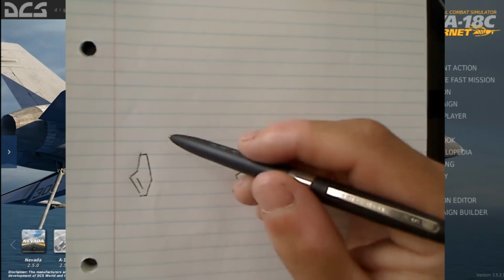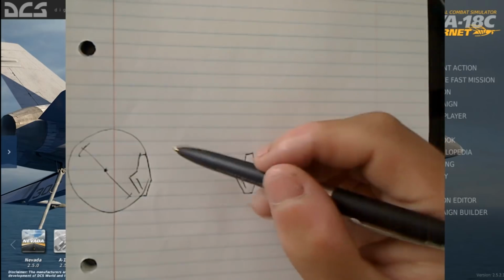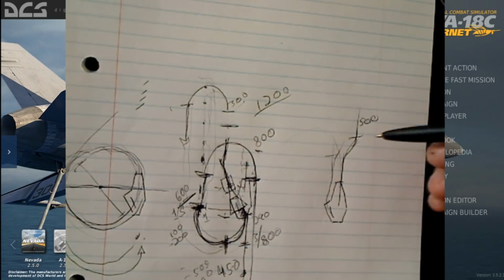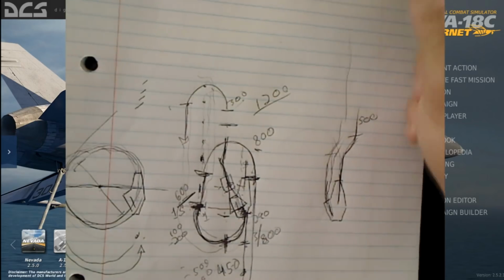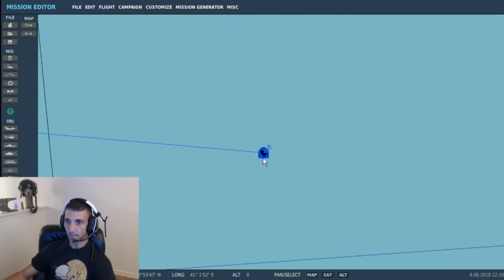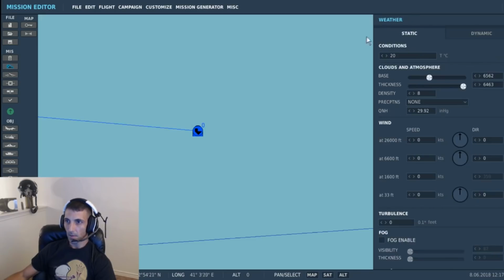The Playlist: Carrier Ops Instructional By A Real World F-18 Pilot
(Part 1) Today, Lex Talionis instructs us in how carrier operations work in the military and how to best set up your carrier in DCS.

(*correction, Lex wanted to provide a Discord link instead)
Link to Lex's Discord, if you wish to join and discuss